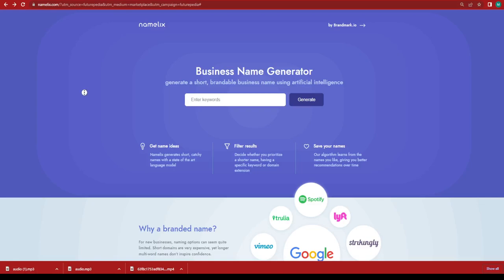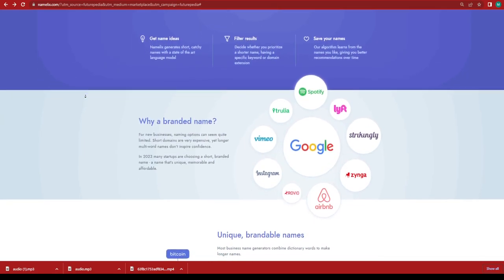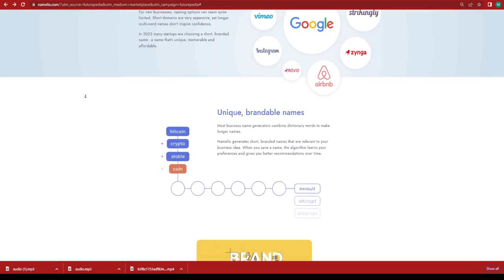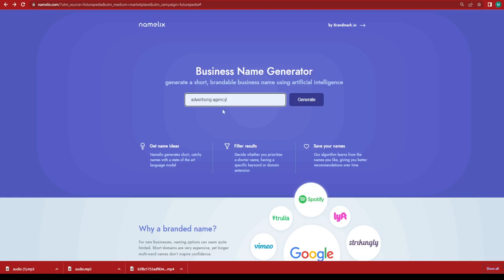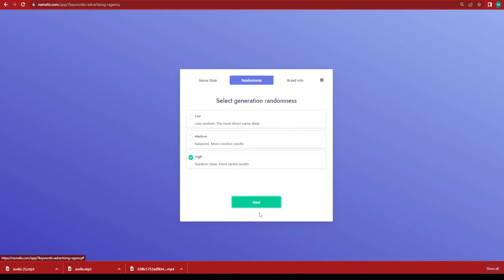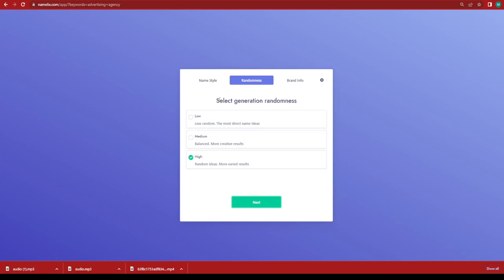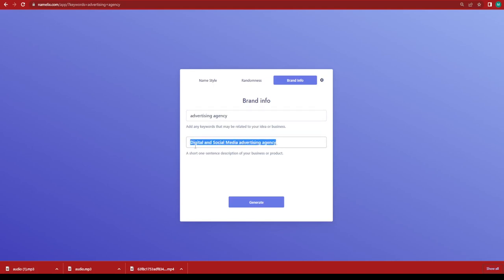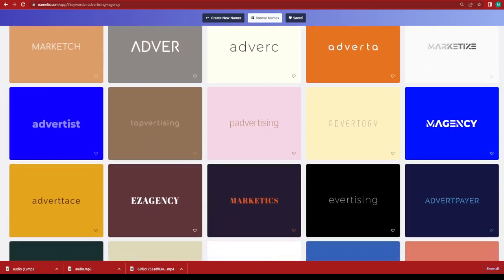Namelix | Namelix Business Name Generator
1. Its Trending
 2. Pinterest, Not Pin interest
 3. Twitter Tricks
 4. Know what Quora is

123 Contact Form

Alamy

Apowersoft

Bannerbuzz

Bluehost

Bluehost . in

Allavsoft (video downloader and converter)

Constant Contact (Must Do)

Envato.com

Fiverr

JBL

Liquidweb

PureVPN

Banners on the cheap

Smartphoto

Template monster (buy/sell templates)

Udacity

Adobe

Adorama

Strikingly

1. Being Digitally Productive
2. Social media marketing
3. Best Voted Tools From Product Hunt
4. My Youtube Journey
5. Me 🍻